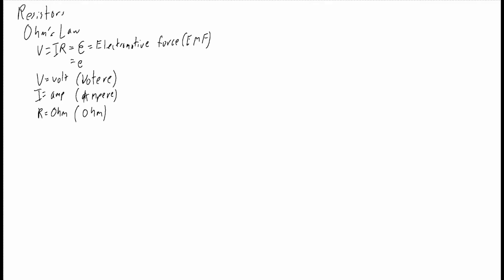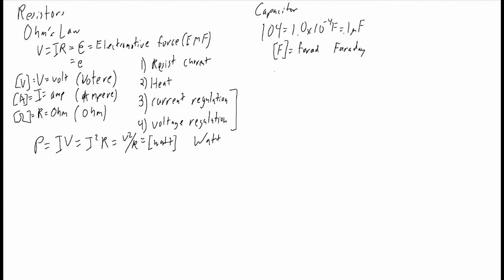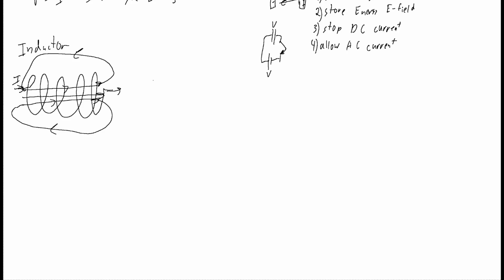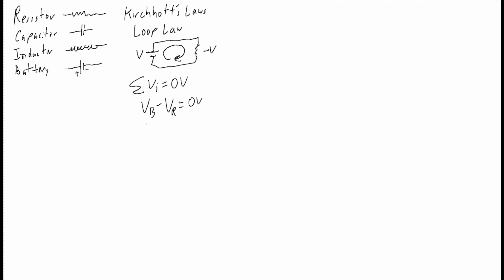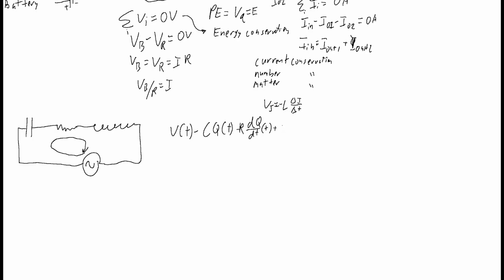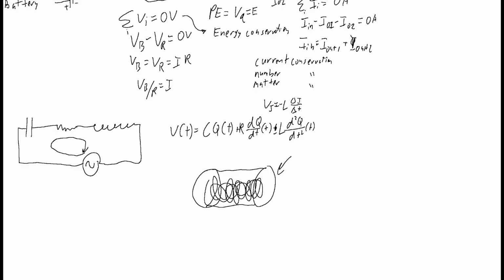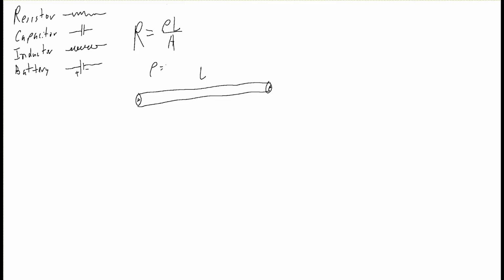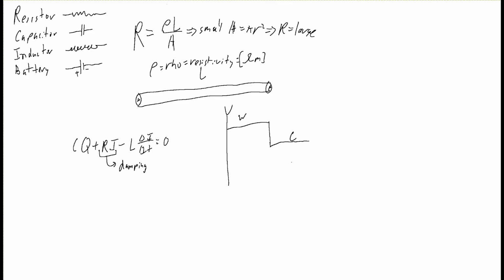Some electronic devices from the perspective of physics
I discuss the operation and purpose of resistors, capacitors, and inductors. I was trying to be helpful and informative for @JoeHillsTSD with his curation of electric components in his Joe's Ostensible Museum of Technology.

0:00 Resistors
7:27 Capicitors
13:36 Inductors
21:38 Kirchhoff's Laws
27:34 Oscillating circuits and combinations of parts
44:53 Why my handmade inductor sucks
48:50 Classifications of oscillating circuits